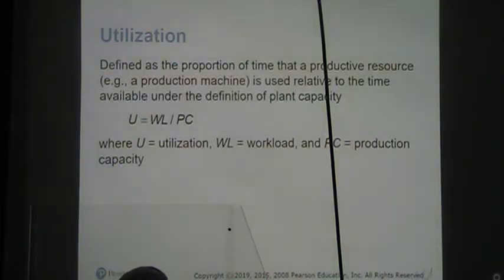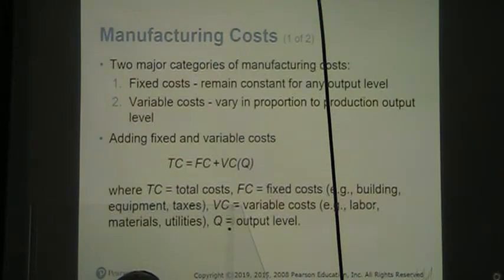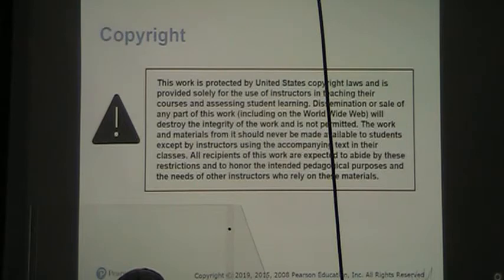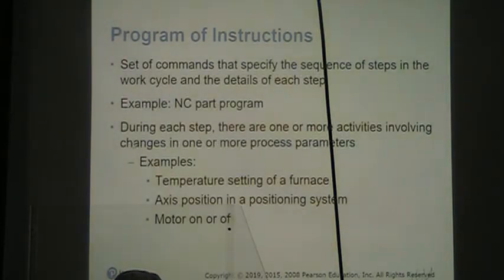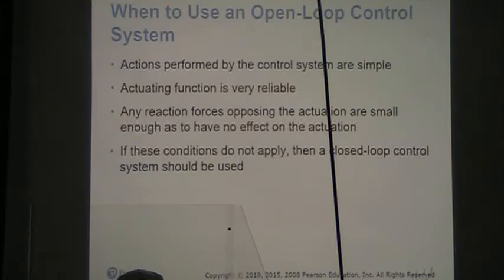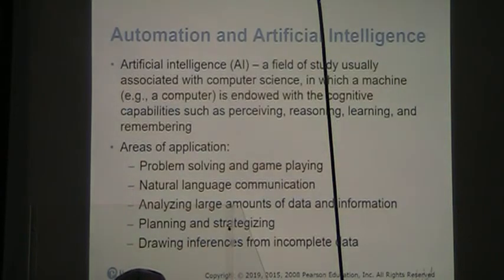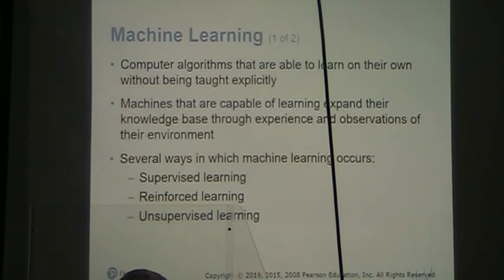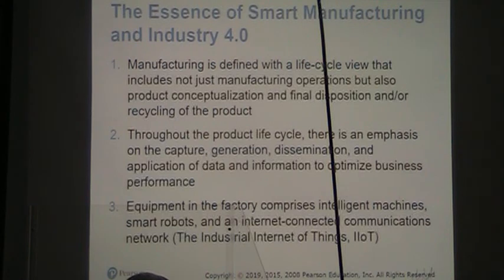CAM Chapters 3 & 4 8 20 2020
Computer Aided Manufacturing Class Finish Chapter 3 & Chapter 4